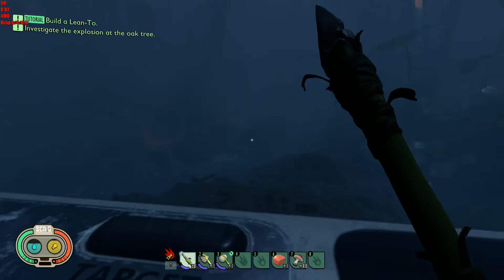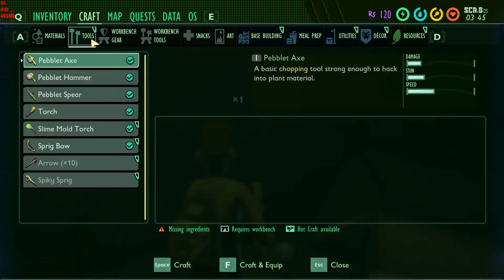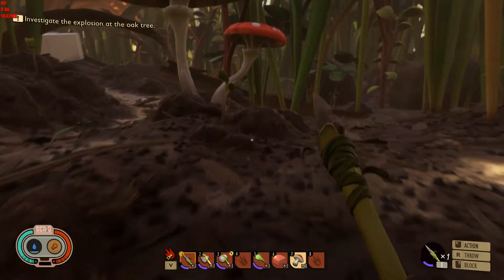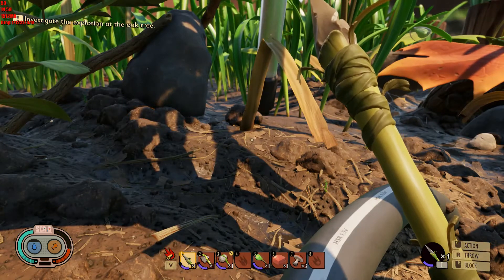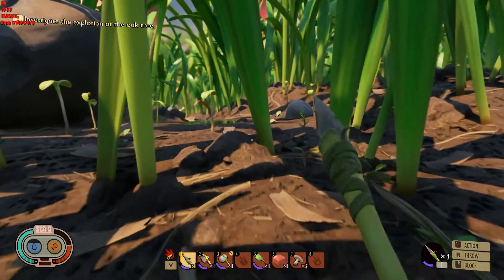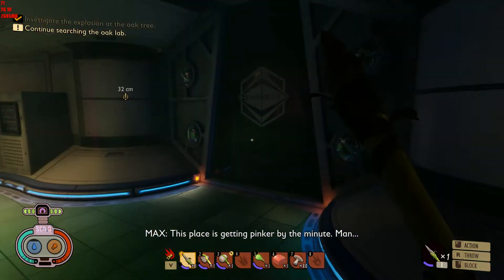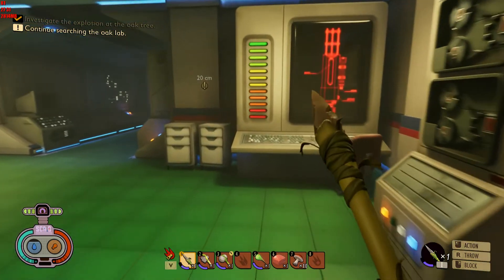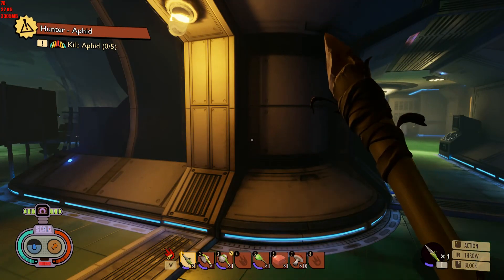Let's Play Grounded early access crafting/survival pt.2 Miniature Laboratory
I find a hidden underground lab in Grounded